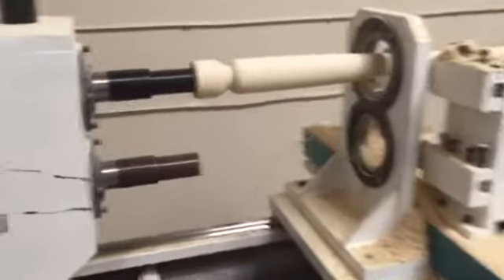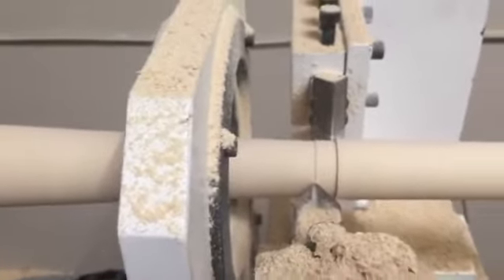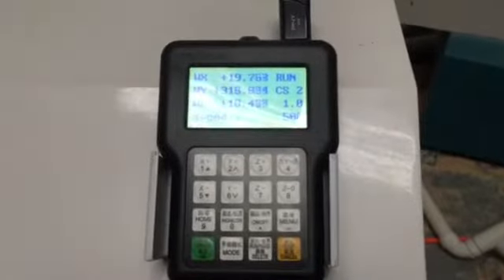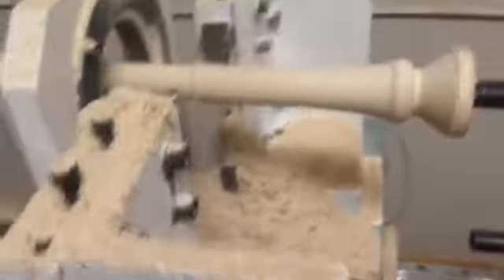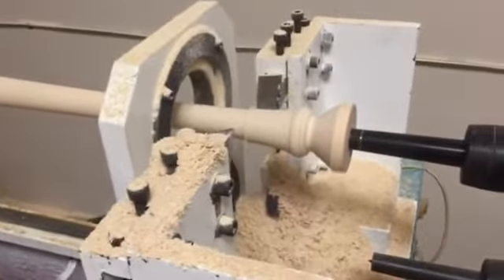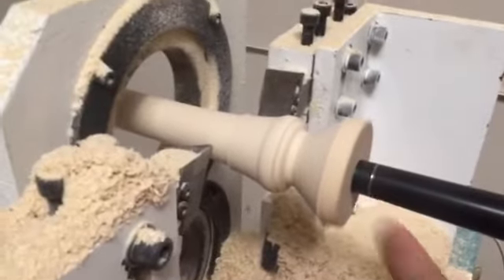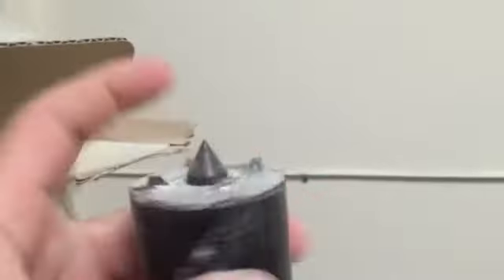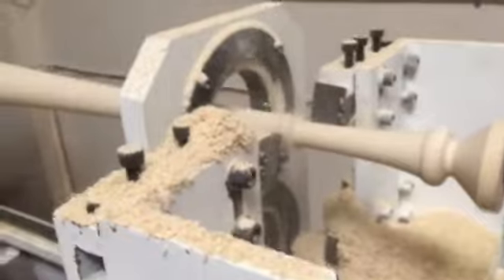Double Axes Four Knifes wood lathe